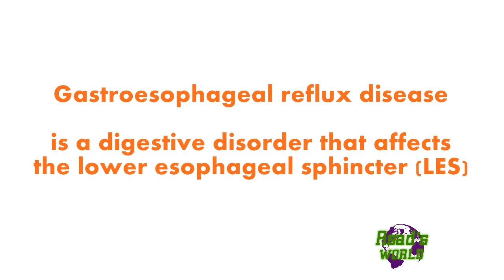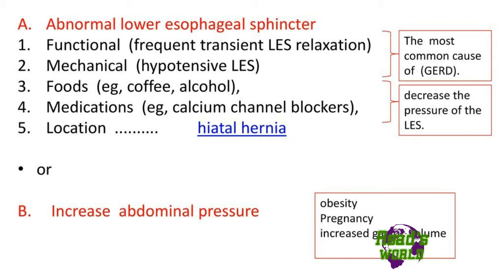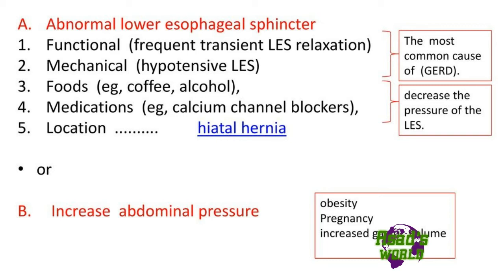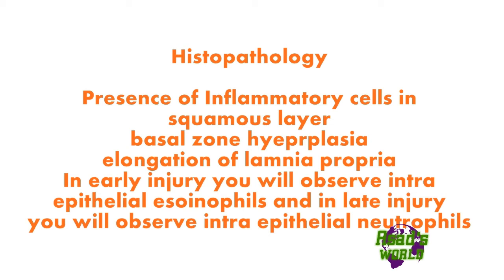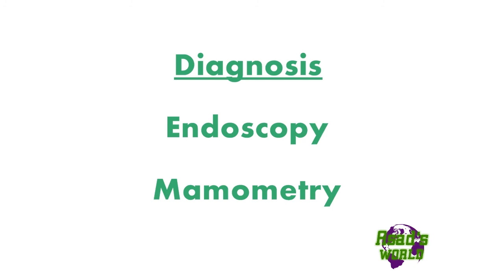Gastroesophageal reflux disease - GERD / Summarized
gerd diet,
gerd symptoms,
gerd muller,
gerd nursing,
gerdy and therma,
gerd janson,
gerda lipski,
gerdeci,
gerd cough,
gerd dam,
gerd surgery,
gerd animation,
gerd anxiety,
gerd asthma,
gerd attack,
gerd and therma,
gerd and chest pain,
gerd at night,
gerd austin goh,
a gerd diet,
gerd burping,
gerd back pain,
gerd baby,
gerd bad breath,
gerd breakfast,
gerd bloating,
gerd bangla,
gerd bosbach,
gerd chest pain,
gerd cough sound,
gerd choking,
gerd causes,
gerd cooking,
gerd chest pressure,
gerd cancer,
gerd disease,
gerd diet plan,
gerd during pregnancy,
gerd dr axe,
gerd dry cough,
gerd dr oz,
d limonene gerd,
geraldine the giraffe d,
generalmajor a.d. gerd schultze-rhonhof,
gerda muller boucle d'or,
gerd ethiopia,
gerd exercise,
gerd endoscopy,
gerd explained,
gerd experience,
gerd ethiopia 2019,
gerd ethiopia dam,
gerd ethiopia egypt,
tragjedia e gerdecit,
viktimat e gerdecit,
plasja e gerdecit,
historia e gerdecit,
lugina e gerdecit,
derakhte gerdoo,
gerd e schäfer,
gerd e schäfer pädagogik,
gerd frequency,
gerd frequency healing,
gerd food,
gerd faltings,
gerd flare up,
gerd foods to avoid,
gerd fasting,
gerd feeling,
gerd gigerenzer,
gerd gastritis,
gerd gigerenzer heuristics,
gerd ginger,
gerd gejala,
gerd groin,
gerd gerd masti movie,
gerd gigerenzer risk,
gerd healing,
gerd help,
gerd heartburn,
gerd hiccups,
gerd heuschmann,
gerd hiatal hernia,
gerd home remedy,
gerd healing frequency,
h pylori gerd,
gerd kya h,
h pylori and gerd symptoms,
gerd in babies,
gerd in dogs,
gerd in toddlers,
gerd isochronic,
gerd in hindi,
gerd in tamil,
gerd in the morning,
gerd ibs,
gerd janson bali,
gerd janson live,
gerd janson boiler,
gerd janson surrender,
gerd janson interview,
gerd janson remix,
gerd janson mix,
gerda j lewis,
gerda j,
gerda j lewis hot,
gerda j lewis kanal,
gerda j lewis gntm,
gerda j lewis roomtour,
gerd j. wunderer,
gerd kanter,
gerd kommer,
gerd kanter discus,
gerd khan academy,
gerd kaden,
gerd keto,
gerd kanter slow motion,
gerd kanter training,
chand k gird daira,
gerda k,
gerd leonhard,
gerd ludemann,
gerd lecture,
gerd lungs,
gerd ludwig,
gerd lifestyle changes,
gerd lpr,
gerd leonhard 2020,
l'eutonie de gerda alexander,
gerd meditation,
gerd medications,
gerd meals,
gerd music,
gerd muller highlights,
gerd muller skills,
gerd muller son,
m garden,
m gardan,
m gardevoir,
m gardner,
m gardevoir ex deck,
m garden waterfall fountain,
m garden video,
m garden p,
gerd natural treatment,
gerd news,
gerd nausea,
gerd natural remedy,
gerd natural cure,
gerd ninja nerd,
gerd noises,
gerd osmosis,
gerd one piece,
gerd of ethiopia,
gerd oswald,
gerd on endoscopy,
gerd or asthma,
gerd or acid reflux,
gerd or ibs,
acid reflux o gerd,
o pele gerpe,
gerdanıma zincir o vicdan,
o que é gerdau,
banda gerd o senhor tem,
gerd pain,
gerd pathophysiology,
gerdxtm,
gerdx in india,
xylo classics gerd bogner,
rollan x gerda,
gerda bieliauskaite x faktorius,
gerda x faktorius,
gerda zaptoriute x faktorius,
gerda x faktorius toy,
x factor gerda zaptoriute,
x factor lithuania gerda,
gerd yoga,
gerd yogi,
gerd yakult,
gerd yoga asanas,
gerd youtube,
gerd yoga poses,
gerd youtube videos,
gerd yoga youtube,
kai y gerda,
kai y gerda cuento,
lili elbe y gerda,
lili y gerda,
rollan y gerda,
einar y gerda,
hugo y gerard,
einar y gerda wegener,
gerd zimmermann,
gerd ziegler,
gerd zaidul,
gerd zaidul akbar,
gerd zimmermann fortuna düsseldorf,
gerd ziegler wikipedia,
gerd zellweger,
gerd zenhäusern,
wymiana wkładki gerda z gałką,
zamek gerda z alarmem,
007 gert fröbe,
gerd 1 in the morning,
grade 1,
grade 1 module 5 lesson 1,
grade 1 learning videos,
part 1 gerd,
gerdastan seria 1,
gardalul 1,
gerdastan 1,
gerdastan episode 1,
gardalul bashi 1,
gerd anxiety part 1,
gerd 2020,
gerd 2019,
gerd masti 2,
gerd dudenhöffer 2019,
gerd janson 2020,
change2 gerd leonhard,
maleficent 2 gerda,
change2 gerd leonhard español,
gardalul bashi 2,
gardalul 2,
gerda zaptoriute 2 daina,
gerd part 2,
gerd 3d,
gerd 3d animation,
gerd janson 3am,
3p untuk gerd,
gerd dudenhöffer sackgasse 3,
snow queen 3 gerda,
gardalul 3,
gardalul bashi 3,
gardalul 3 alqay 32,
gardalul 3 alqay 35,
gardalul 3 alqay 36,
gardalul 3 alqay 53,
gardalul 3 alqay 52,
gerd müller 40 tire,
gerd part 4,
gerd kommer interview 4/4,
gerdelul 4,
gerda ve kay 4,
gerd 5 year old,
5 gerda place,
gerdelul 5,
yarasky gta 5 gerda,
5 birlik ak gerdana dizilmiş,
gerd 6 month old,
gerdelul 6,
gerd kanter 73.38,
gerd wenzel 7x1,
gerd müller 74,
gerd müller 70,
gardalul 7,
7 pistones gerdundula,
grade 8,
grade 8 piano,
grade 8 physics,
grade 8 mathematics lessons,
grade 8 science lessons,
grade 8 english lessons,
gerdelul 8,
grade 9,
grade 9 english lessons,
grade 9 math geometry